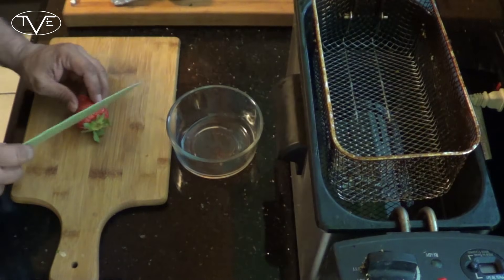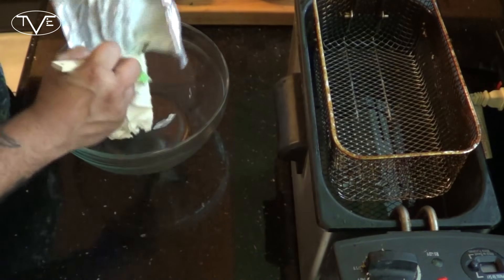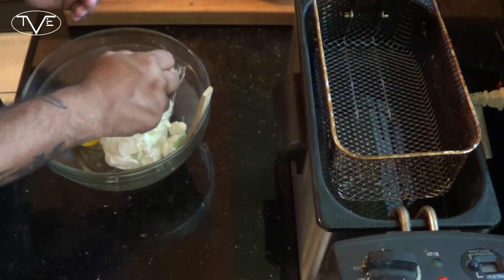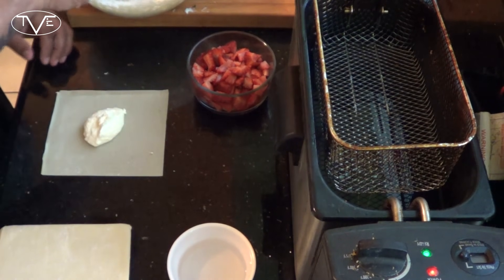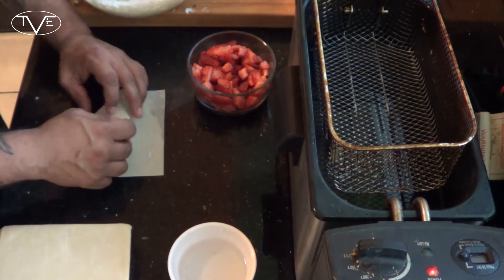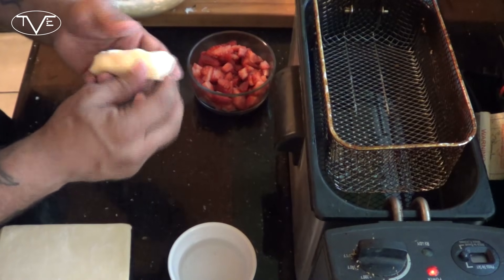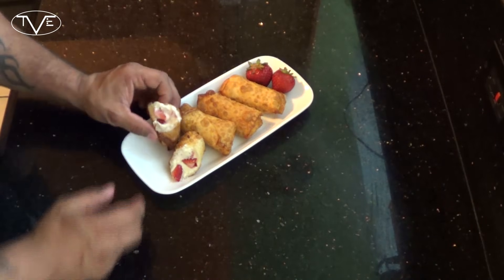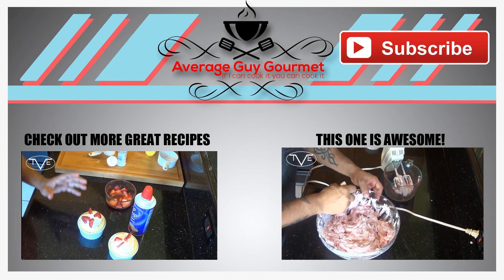Strawberry Cheesecake Egg Rolls Recipe | Episode 268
So my utter weakness when it comes to sweets and desserts is Cheesecake. Is there truly anything in this world as freaking AWESOME Cheesecake!?! Well I think I found something!! Strawberry Cheesecake Egg Rolls. I will put this out there.. O... M... G. this is so freaking good! If you are a fan of Strawberry Cheesecake this is a must try little dessert. This is that killer recipe you can make pretty easy and serve to people to really WOW them with your skills =)

Makes: 8 Egg Rolls

8 Egg Roll Wrappers
10 Strawberries, Chopped
8 oz. Cream Cheese
5 oz. Lemon Greek Yogurt
2 Tbsp. Sugar
1 Egg
1 Tbsp. Lemon Juice